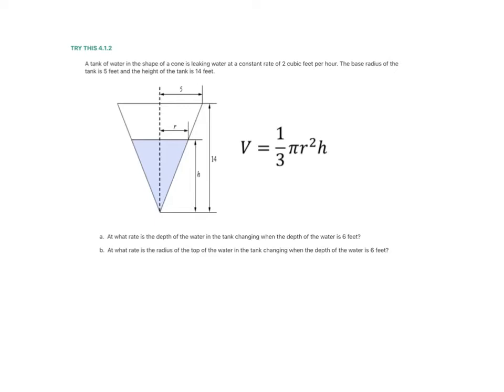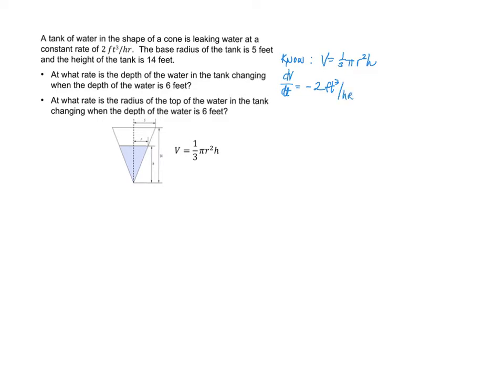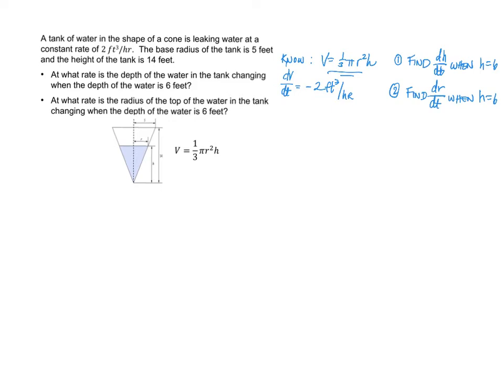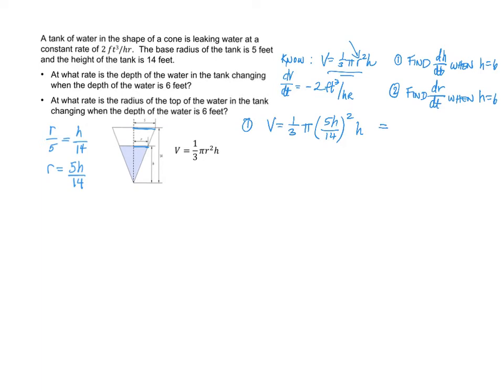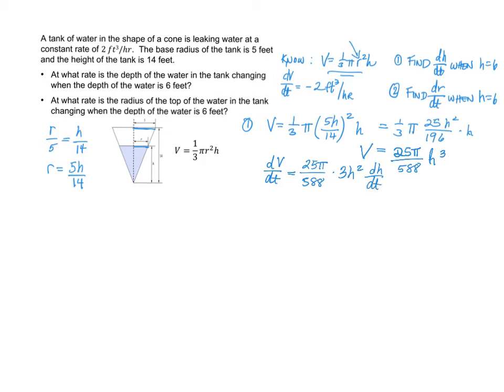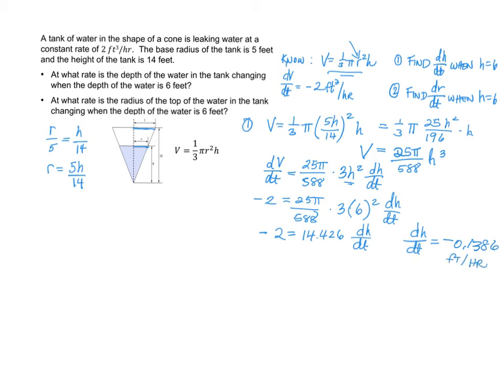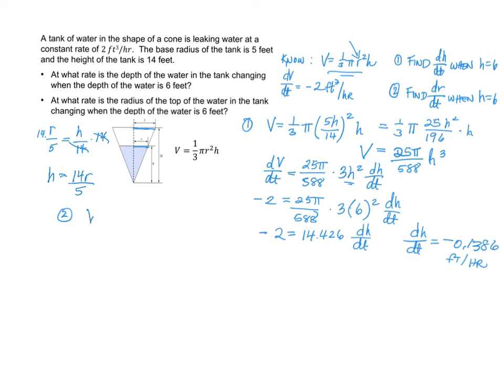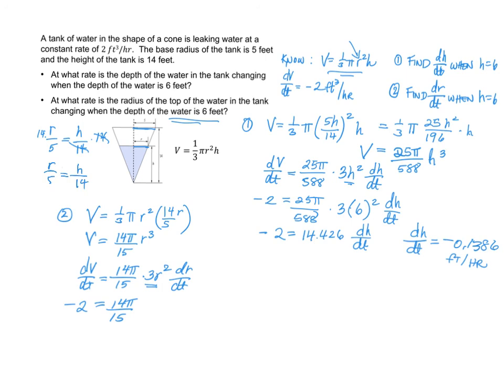Try This 4.1.2